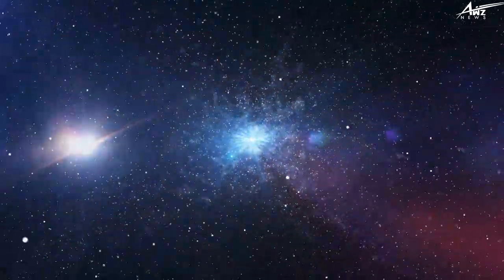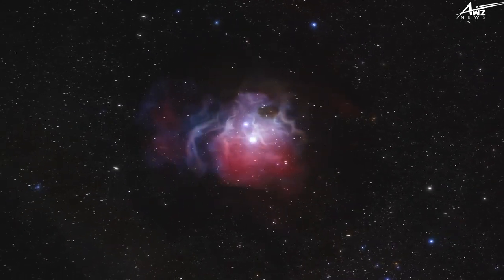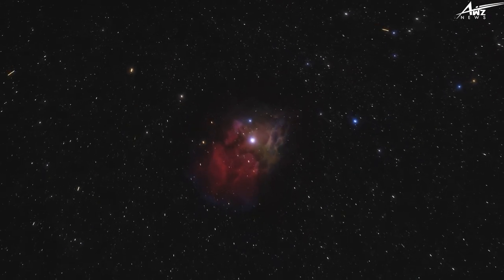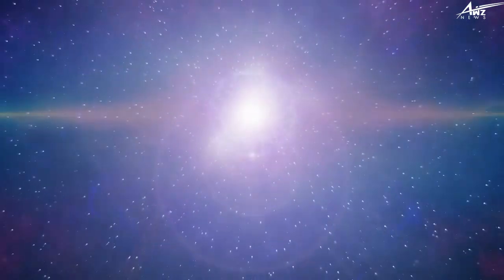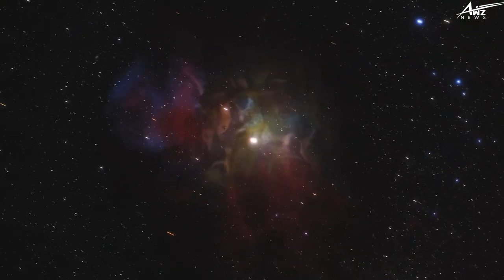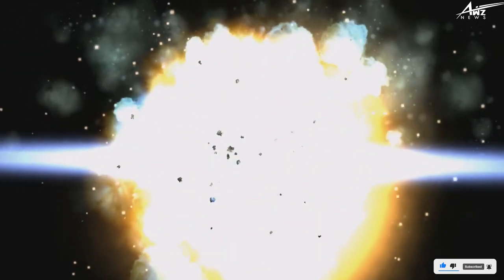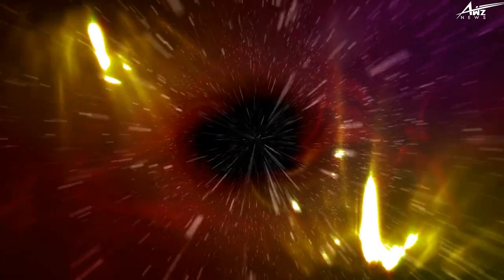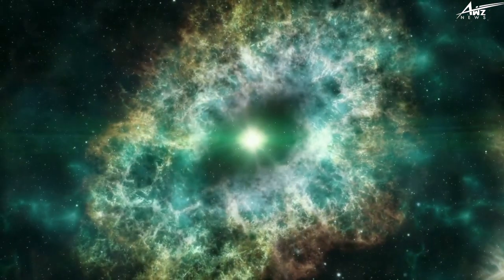AN EXPLOSION OF A STAR: SUPERNOVA | NEUTRINOS | PARTICLE ACCELERATORS | THERMONUCLEAR SUPERNOVAE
We share to you all this in 3 high quality videos DAILY. Join us to learn something new everyday and there is something for everyone!!

Our channel is open for brand collaboration with Terms & Conditions.